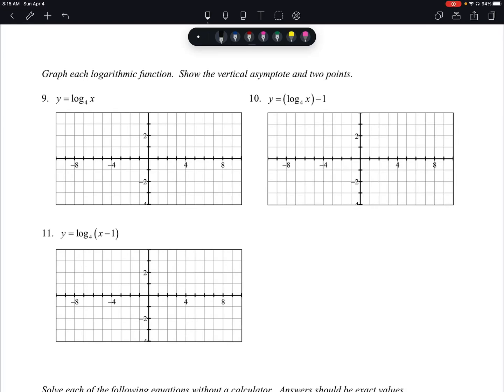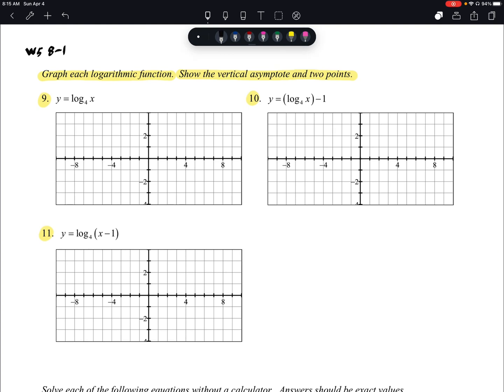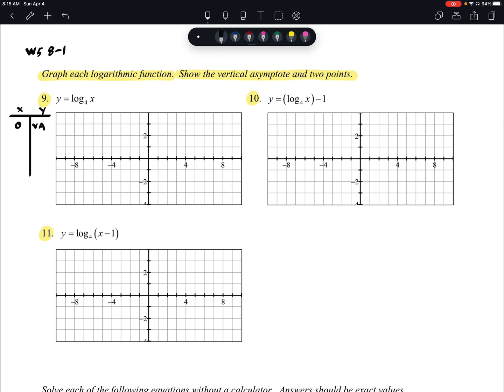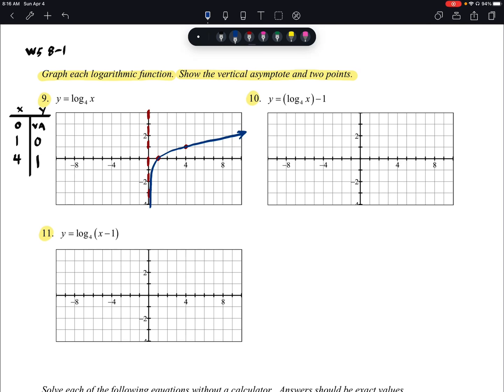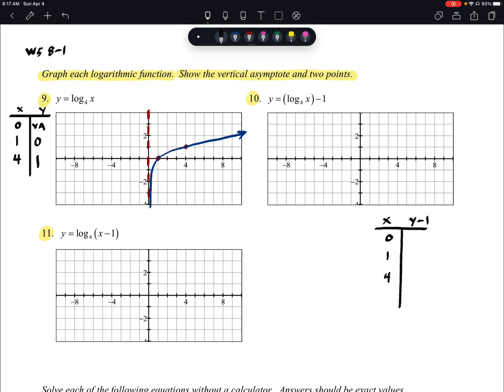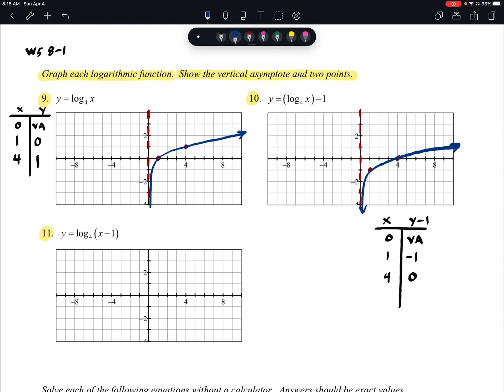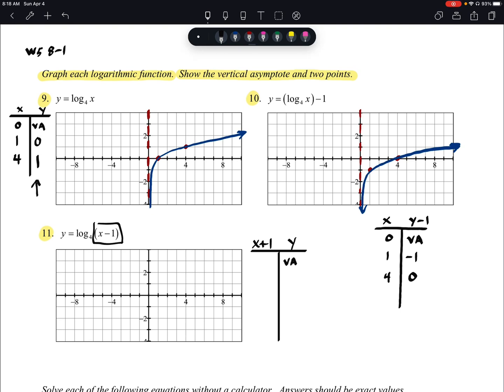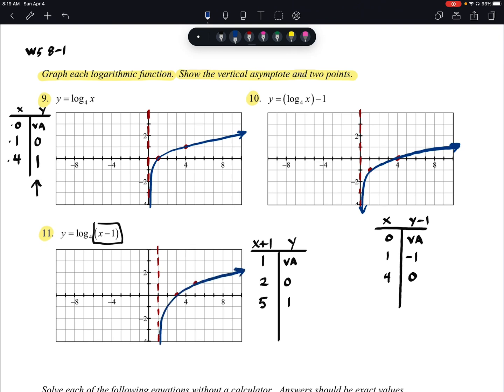HPC WS8-1 p9-11